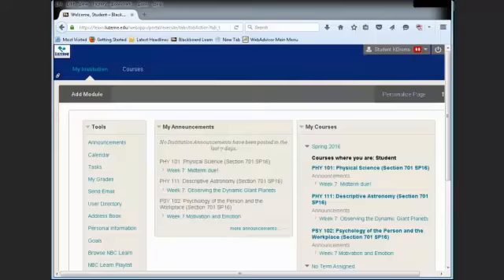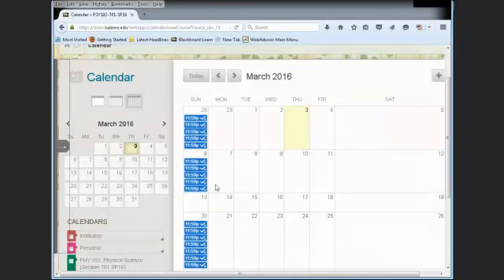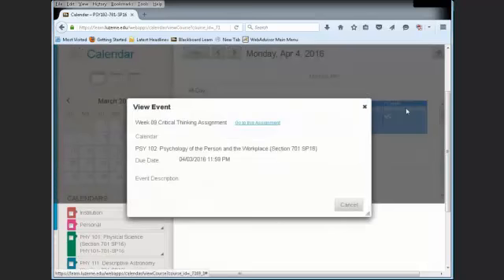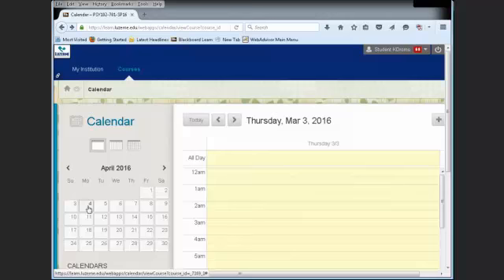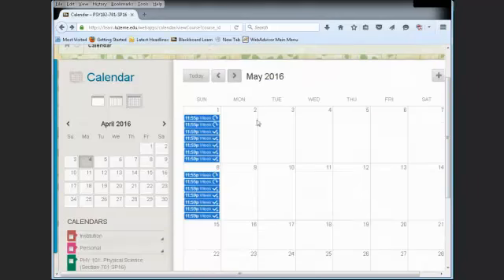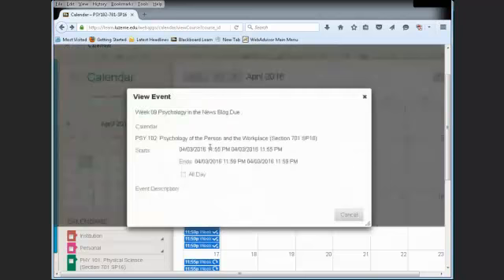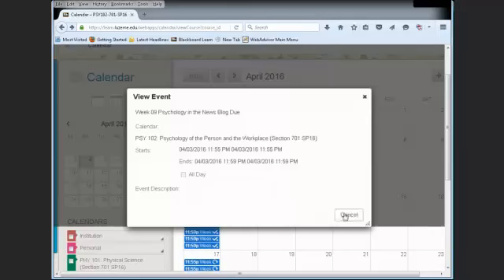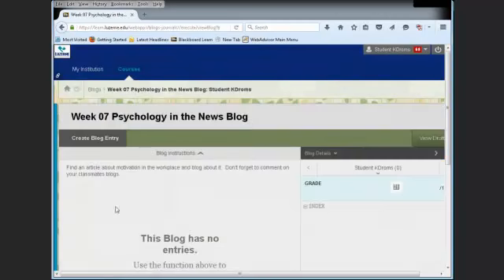Blackboard Learn Calendar Student View